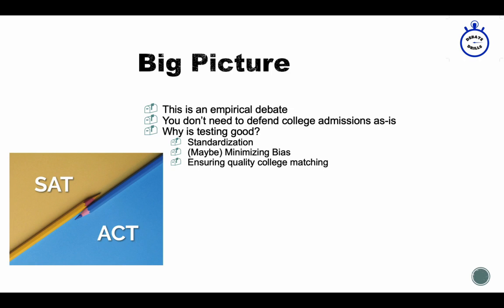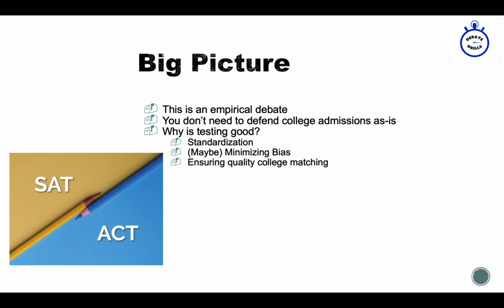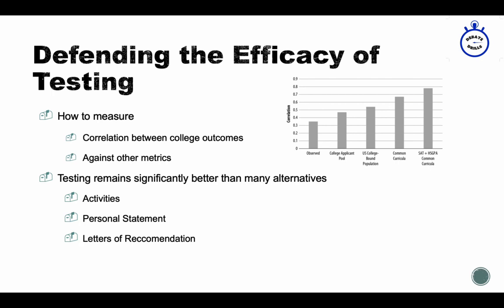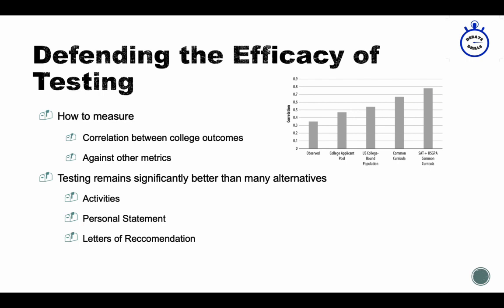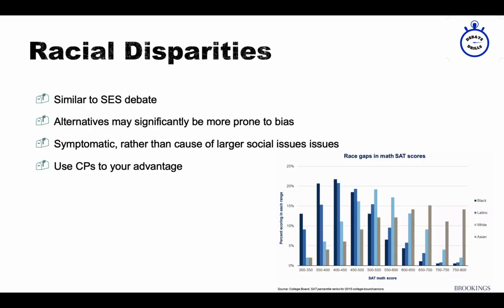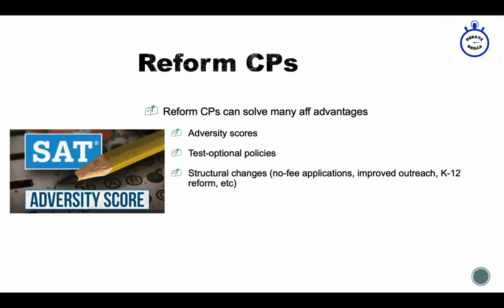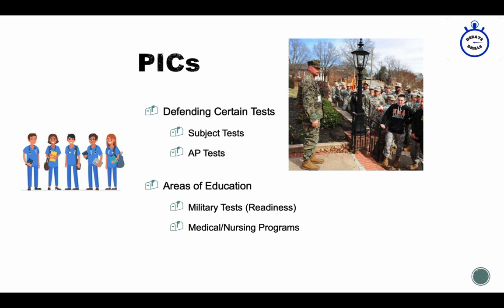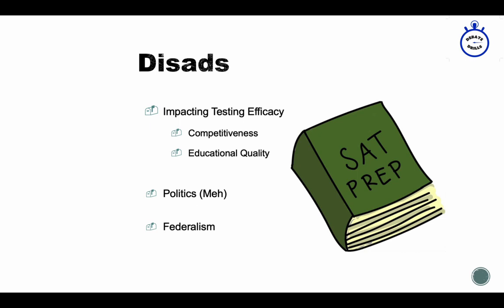2019 September October Lincoln Doublas Debate Policy Negs Topic Analysis